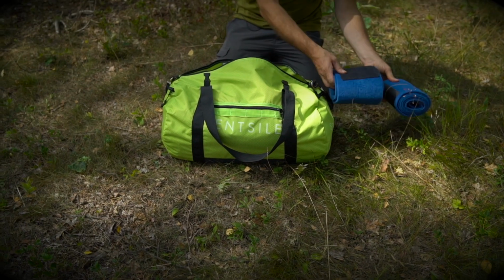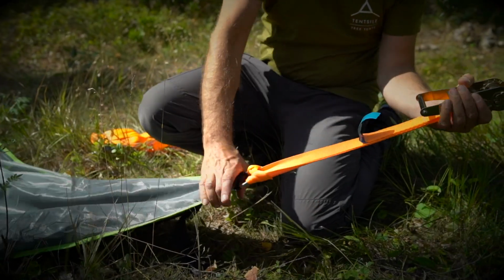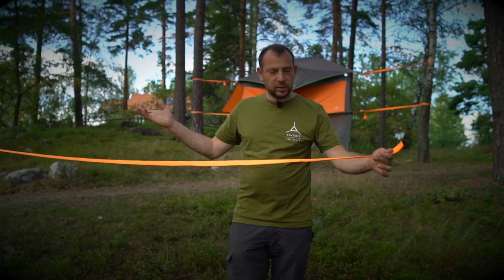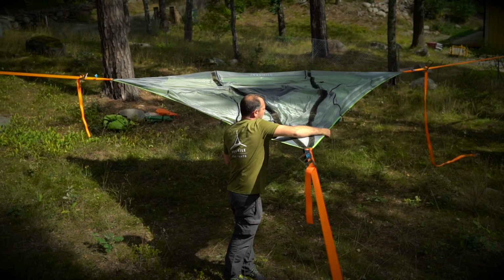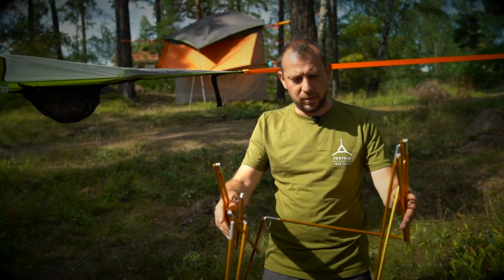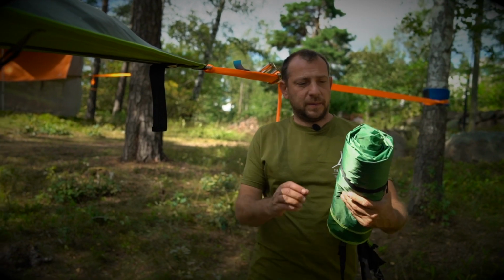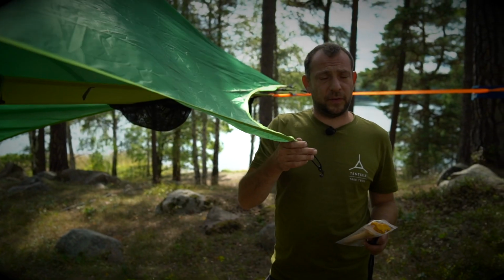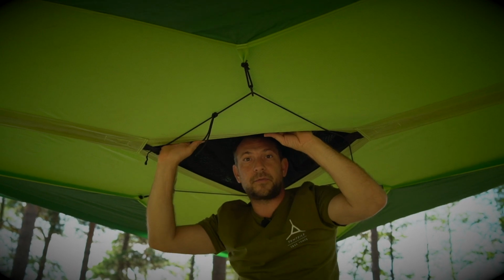Tentsile Stingray 3-Person Tree Tent: Set Up Guide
This video is a comprehensive step-by-step guide to setting up your Tentsile Stingray 3-Person Tree Tent from start to finish.

Ready to explore more?